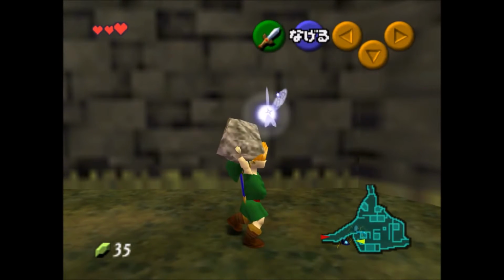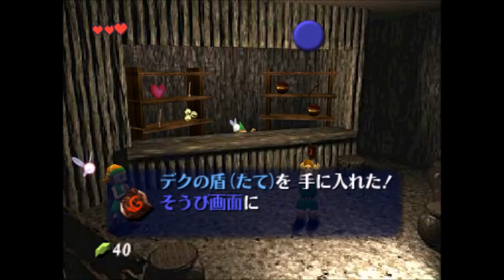Speedrunner's Path - Ocarina of Time